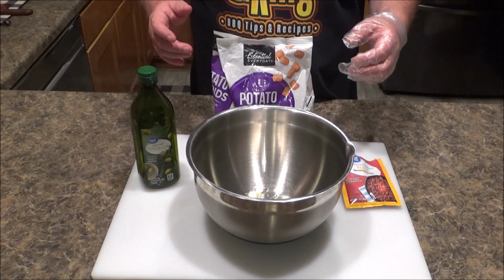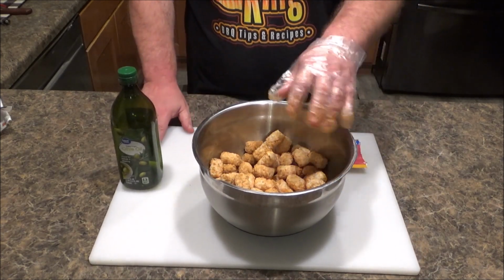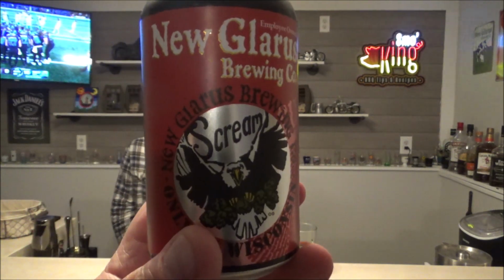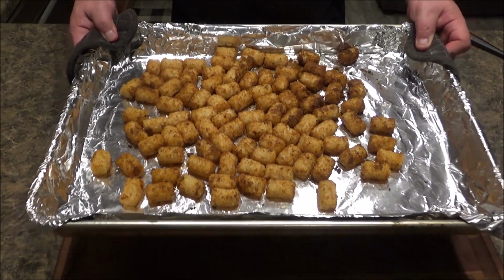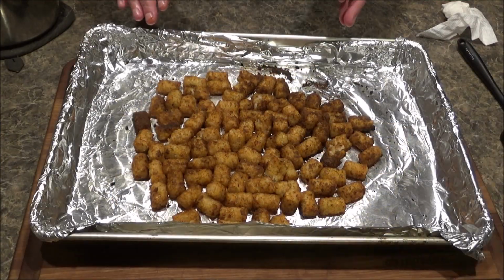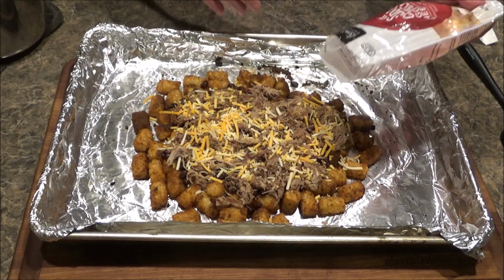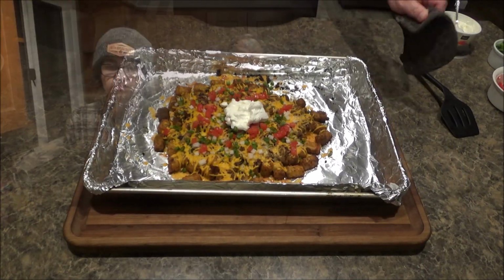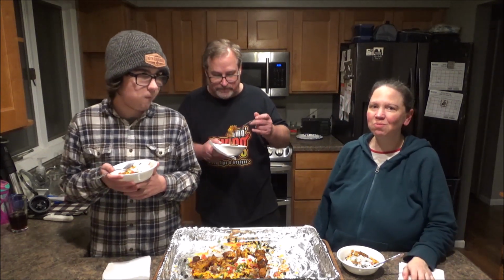Pulled Pork Totchos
If you don't live in the Upper Midwest you probably never heard of something called the Hotdish. It is a Midwest casserole, that usually contains Tater Tots. Tater Tots are very popular here in Wisconsin. Most restaurants and bars will offer you either Fries or Tater Tots with your food.

Today I make my own Hotdish called Pulled Pork Totchos. Just like Nachos, but instead of Corn Chips you use Tater Tots. I top it with some Smoked Pulled Pork, and we have a great dish that everyone will love!

Ingredients:
Bag of frozen Tater Tots
1 package Taco Seasoning
2-4 cups Smoked Pulled Pork
1 can of Black Beans, or Refried Beans
Shredded Cheese
Diced Tomatoes
Diced Green Onions
Diced Yellow Onion
Sour Cream to garnish

Preheat oven to 425 degrees. Place Tater Tots in a large mising bowl and drizzle with a little oil or cooking spray then toss them with the Taco Seasoning to coat. Bake for 30 minutes stirring halfway through baking time.

Top the Tator Tots with Refried or Black Beans, Shredded Cheese, and the Pulled Pork. Top it with just a little more Shredded Cheese and pop it back in the oven long enough to heat the toppings and melt the Cheese.

Top with the diced Tomatoes, diced Yellow Onion, Green Onion and Sour Cream. Serve and enjoy!